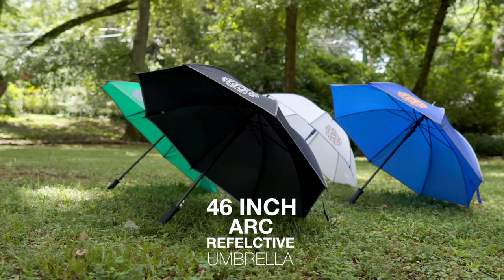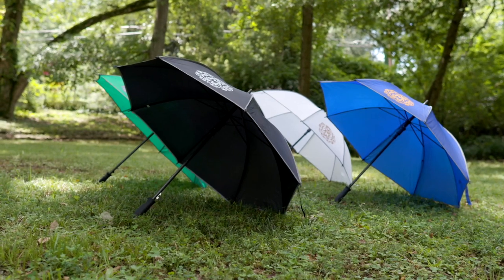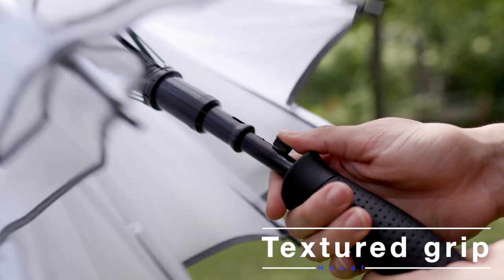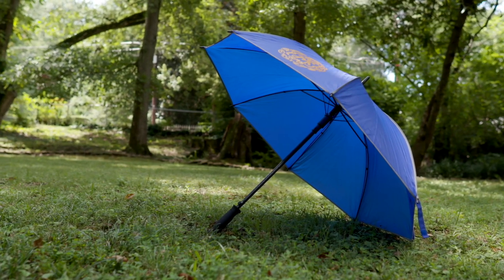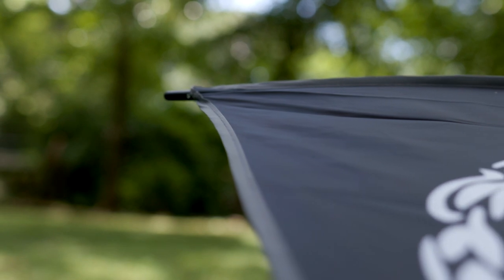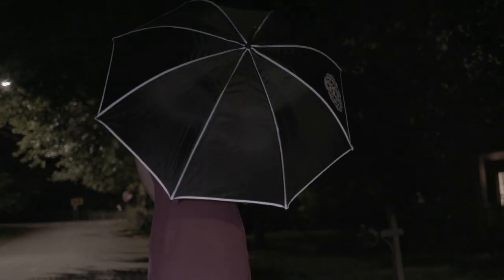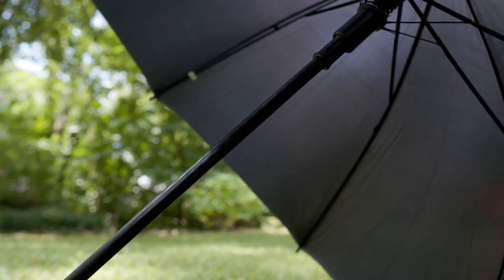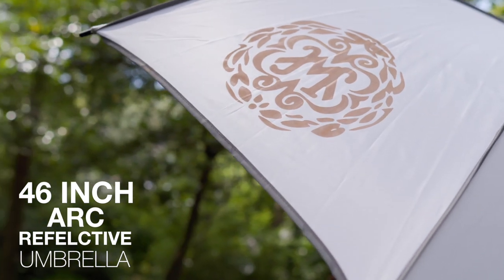#4143 - 46 Inch Arc Reflective Umbrella